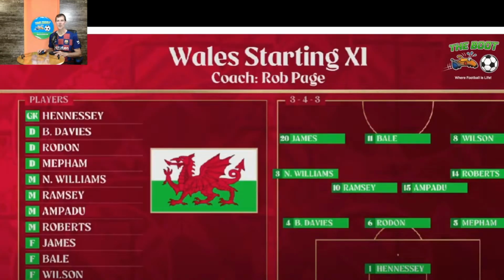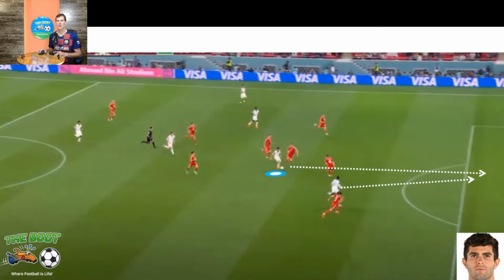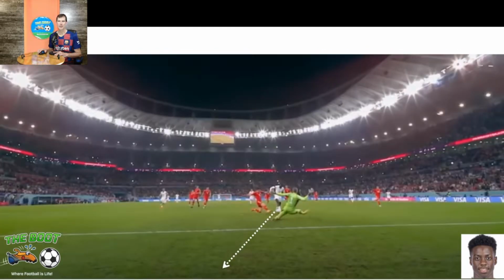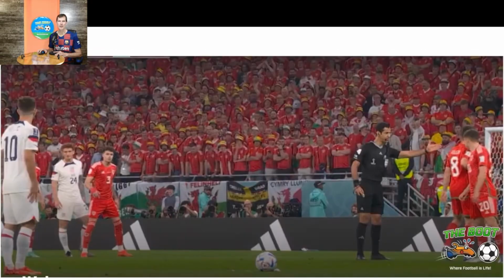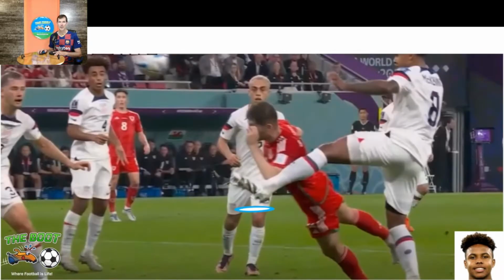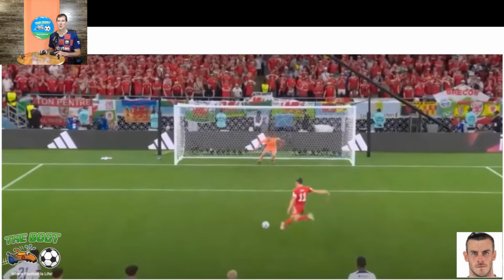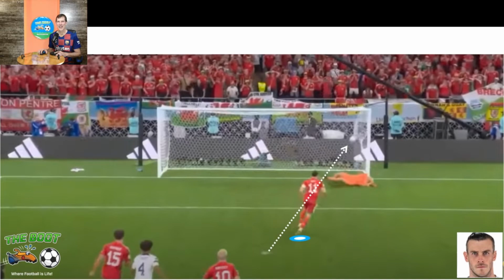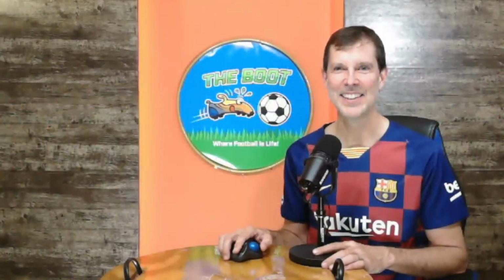USA vs Wales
Group B played their 2nd of two matches today with Wales vs USA.  Team USA looked set to walk away with a win after dominating the first half and completing a beautiful precision assist completed by a smooth goal.  But, late in the game, Wales picked up a crucial penalty and Gareth Bale took advantage drilling a zinger past Turner for his first world cup goal.  So much to talk about!  Let's jump in!